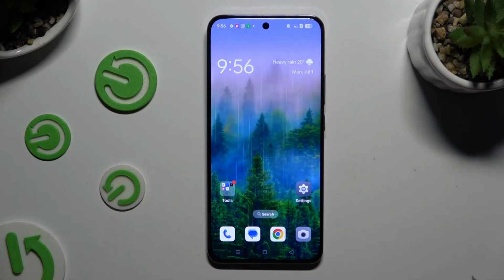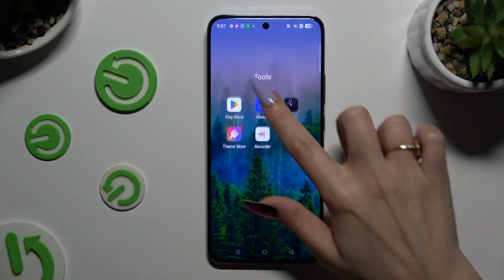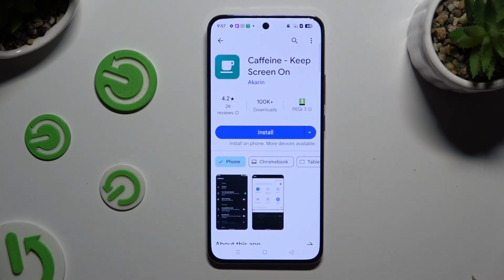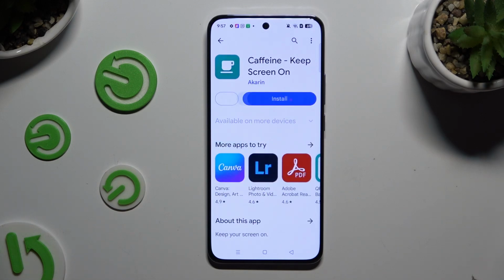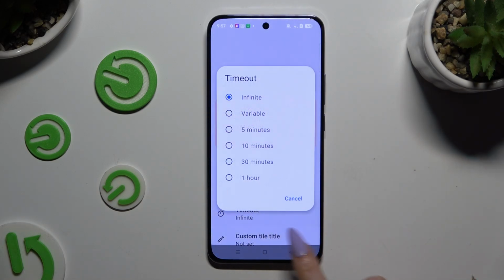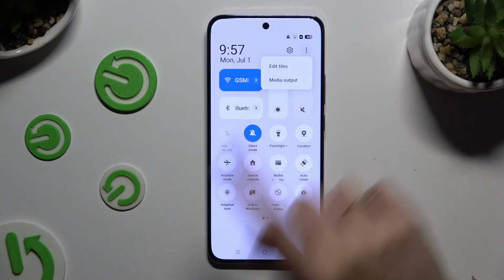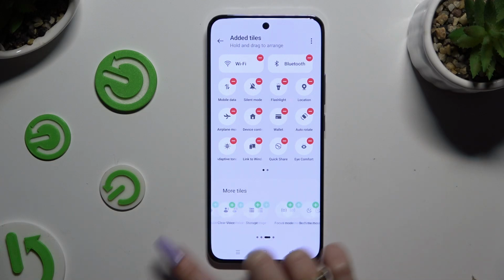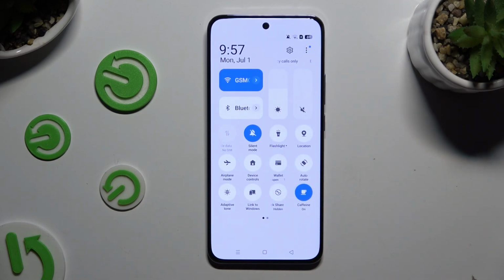How to Set the Screen Timeout Value to Never in OPPO Reno11 F - Caffeine App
Learn how to extend your screen timeout indefinitely on the OPPO Reno11 F using the Caffeine app. This tutorial guides you through setting up Caffeine to prevent your screen from timing out, perfect for activities like reading or watching videos without interruption. Keep your screen on when you need it most with these easy-to-follow steps.

How to change the screen timeout value to never in OPPO Reno11 F? How to install and apply the Caffeine app in OPPO Reno11 F? How to keep the screen from automatically turning off in OPPO Reno11 F?